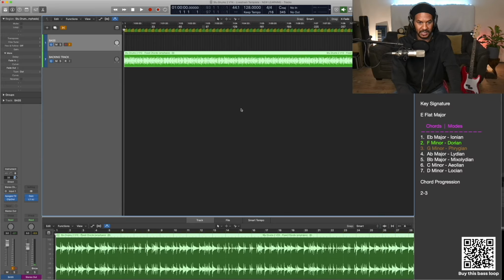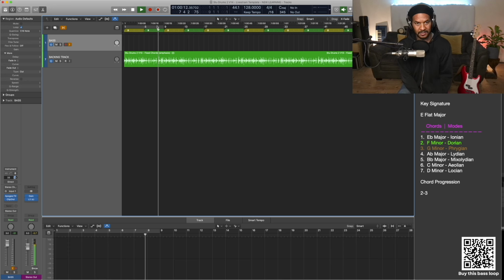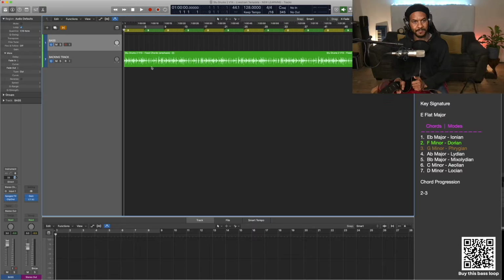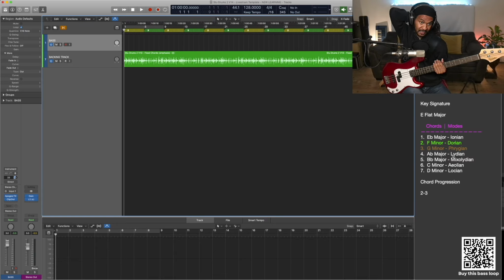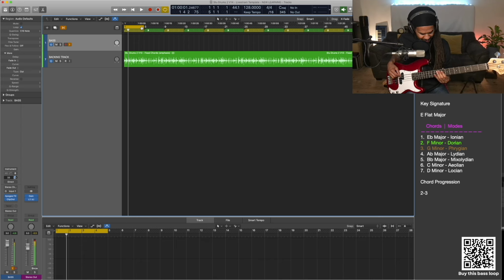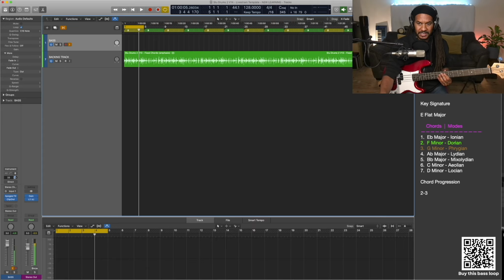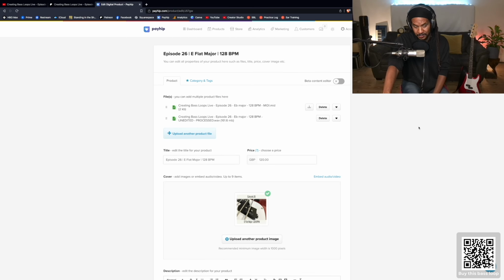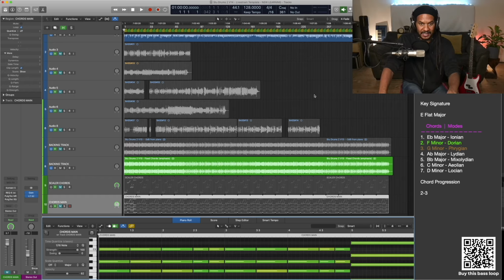Live, Mellow, contemplative bass loops sample in E flat major for R&B and Soulful Music Productions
Live bass loop samples recording session in E flat major at 128 BPM | Exploring groove, tone, and musical ideas in real time.

What Happens In This Session

Intro and extended bass loop details
Live bass loop creation
Real-time recording process
Bass loop made available immediately after the recording

Timestamps
0:00 - Intro
0:33 - Live session & bass loop details
2:08 - Details about the extended loops
9:19 - Live bass loop creation
24:30 - Real-time recording process
35:40 - Re-recording of ending
38:20 - Exporting and uploading bass loop for download
43:56 - Ending

The session centres around a 2-3 progression, with a focus on variation and feeling over time.

The final loop from this session, along with a companion PDF and the original MIDI progression used as the foundation for the session, is available

for the current selection.